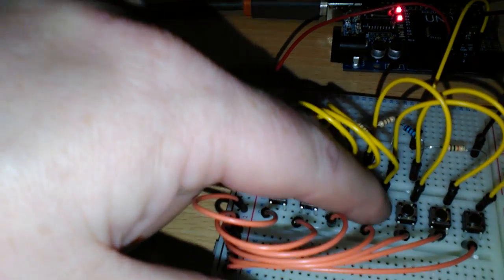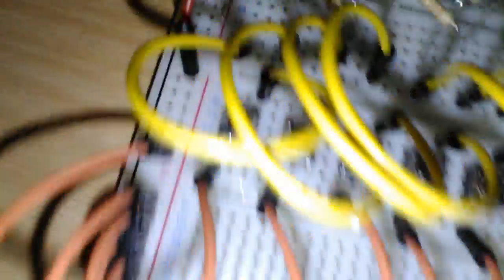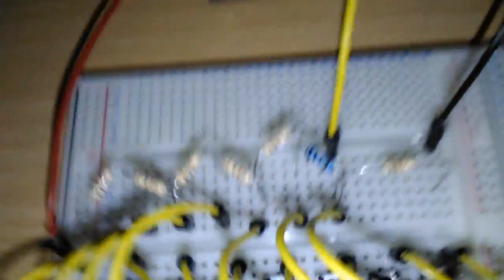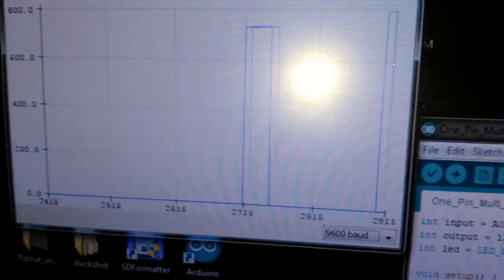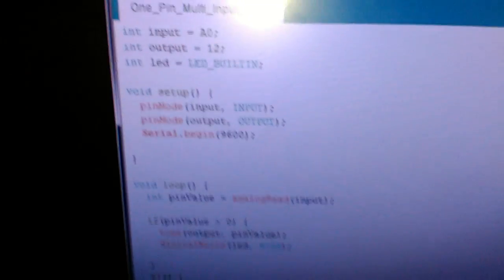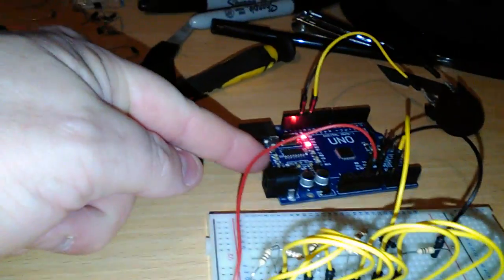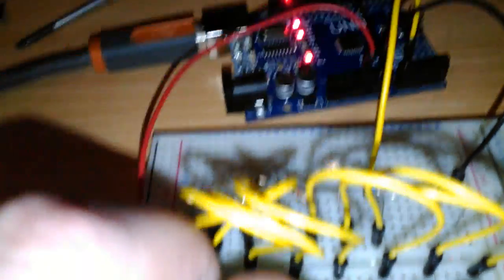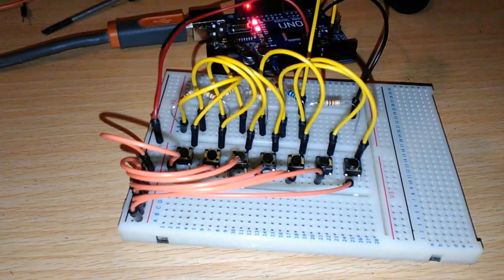Arduino UNO. Multiple buttons, one input.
This video demonstrates how in-line resistors can be used to allow many buttons to input values to one analog pin on the Arduino UNO.